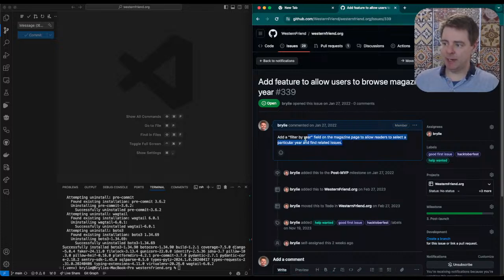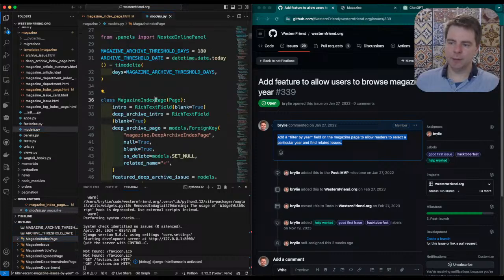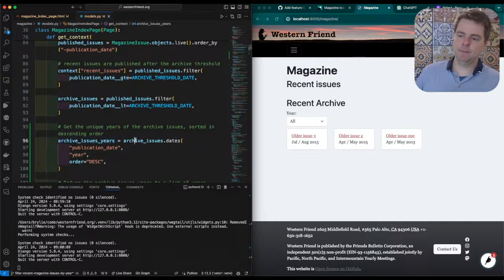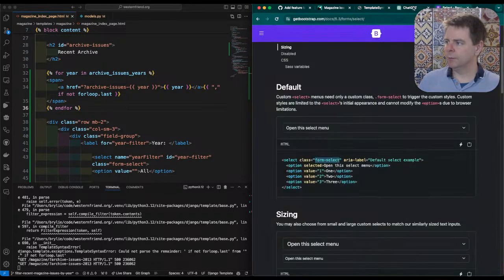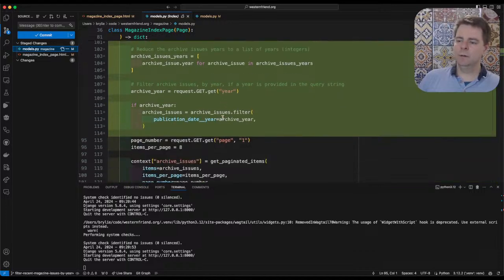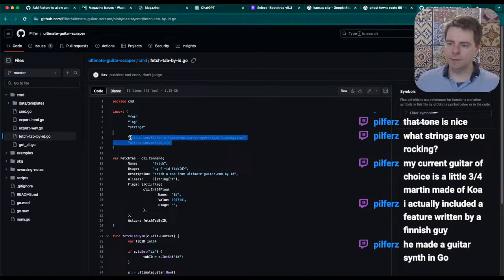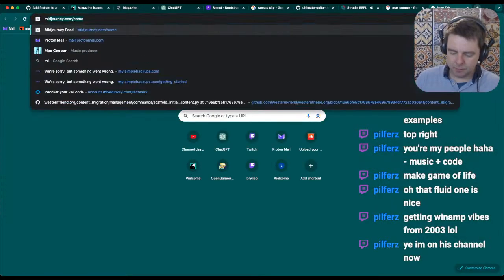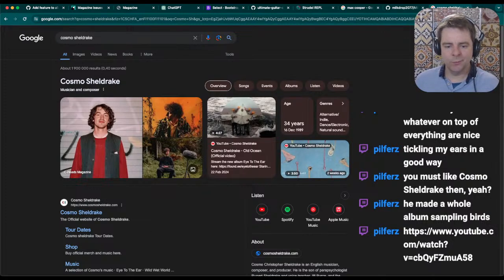Code with Brylie